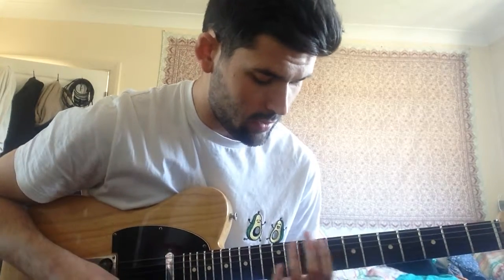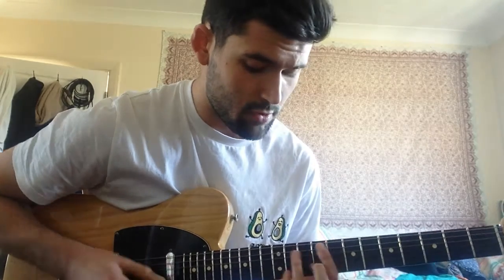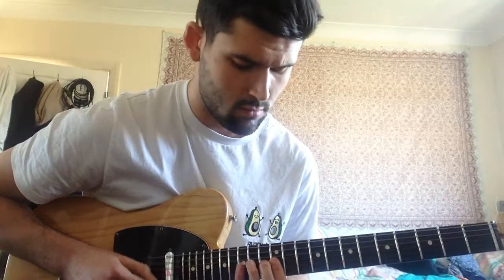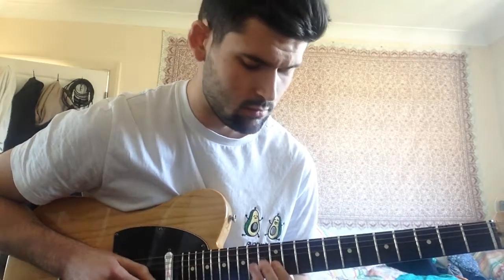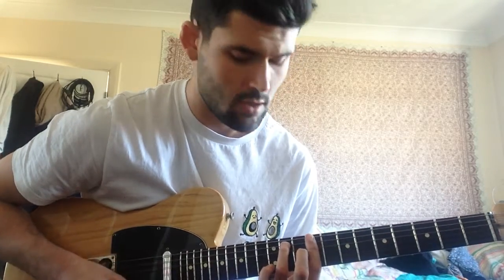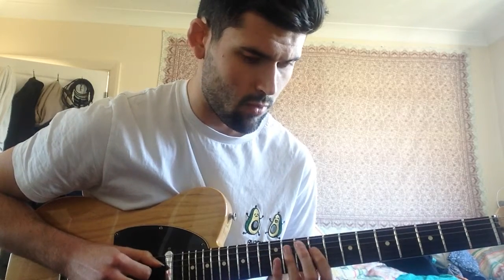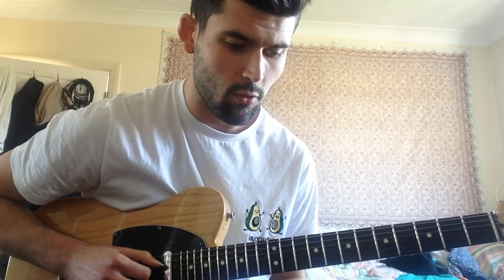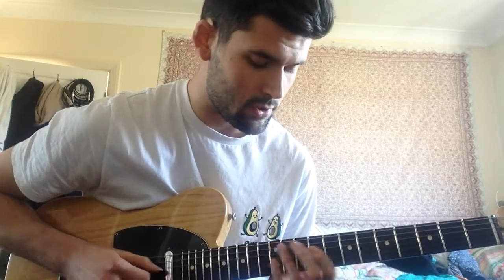Basic modal improvisation over Cantaloupe Island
An example of modal scales used for each chord in Cantaloupe Island  by Herbie Hancock.